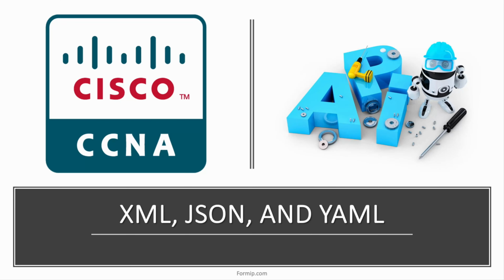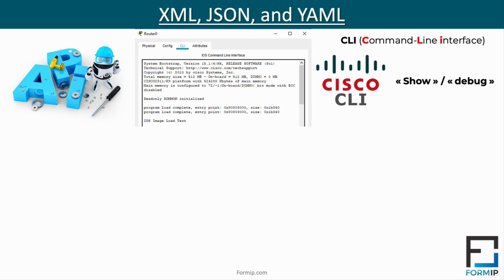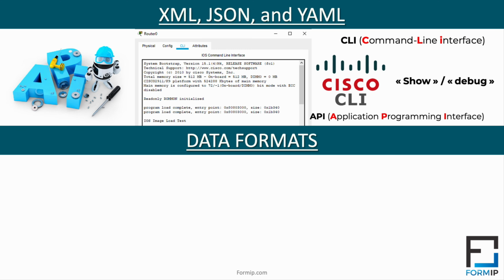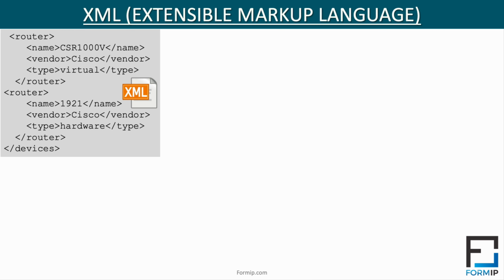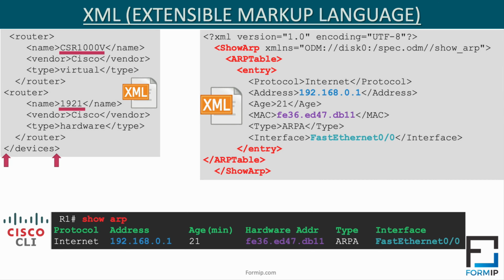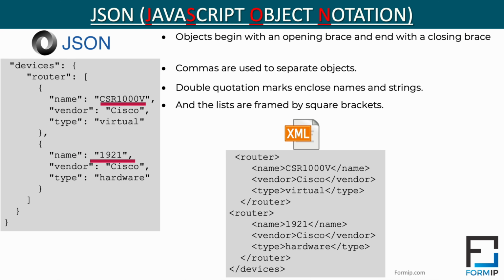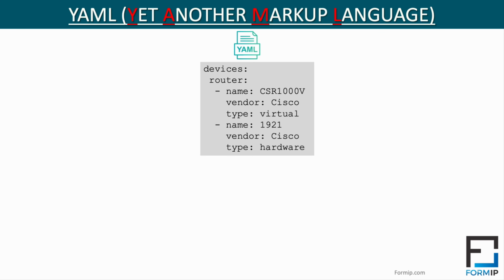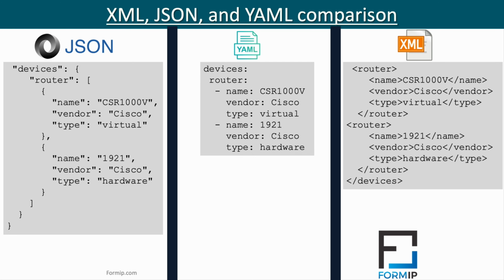Network Automation for Beginners: XML, JSON & YAML Explained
Tired of manually configuring network devices? 💻 In this video, we break down XML, JSON, and YAML—the three data formats revolutionizing network automation. Whether you're a network engineer, DevOps professional, or IT student, understanding these formats is crucial for the future of networking.

🚀 What You'll Learn:
✅ CLI vs. API: Why manual configurations are becoming obsolete
✅ XML Deep Dive: The OG of data formats (and when to use it)
✅ JSON Explained: The lightweight, human-readable format dominating APIs
✅ YAML Secrets: Why it’s the favorite for DevOps and automation
✅ Real-World Examples: See side-by-side comparisons of CLI, XML, JSON, and YAML outputs

💡 Why This Matters Now:
Companies using automation tools with JSON/YAML report 70% faster deployments and 50% fewer errors than CLI-based workflows.

🔧 Perfect For:
• Network engineers ready to upgrade their skills
• CCNA/CCNP candidates tackling automation
• DevOps professionals working with network configurations
• Anyone tired of repetitive CLI commands

⚠️ Warning: Engineers who ignore these formats risk being left behind in the automation revolution.